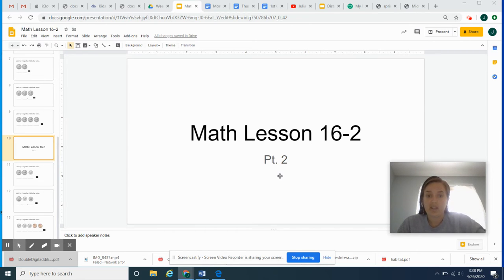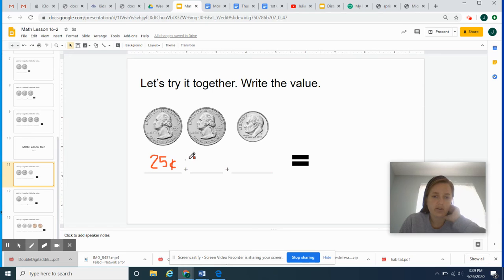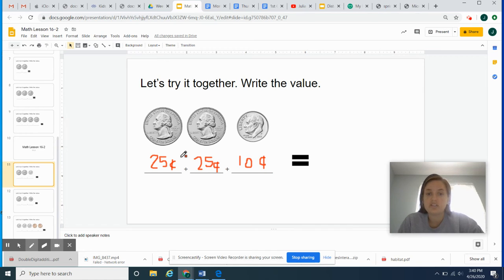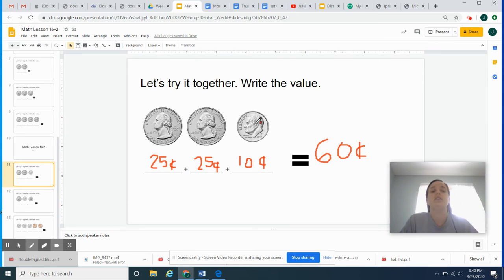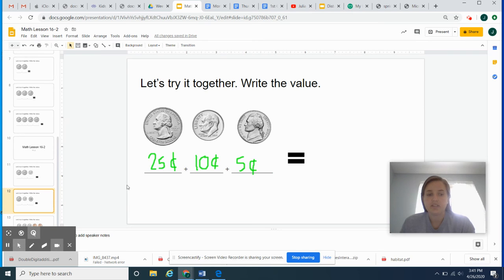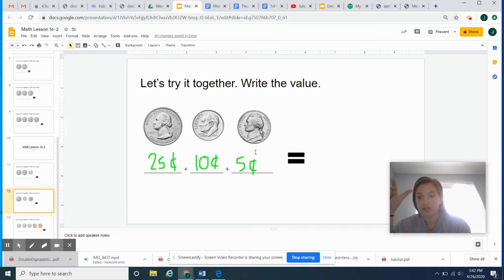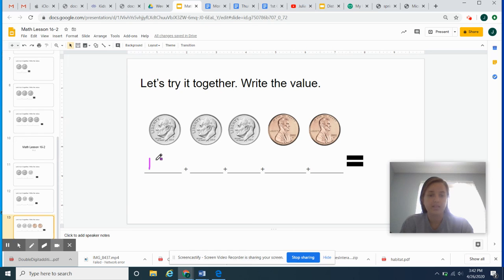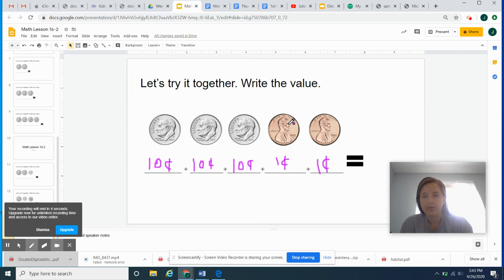Math Lesson 16-2 Pt. 2